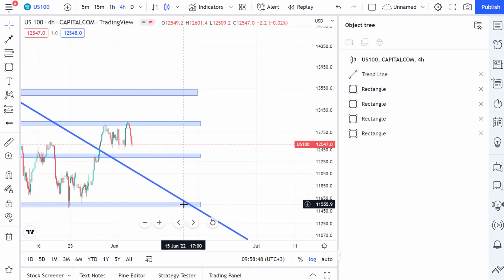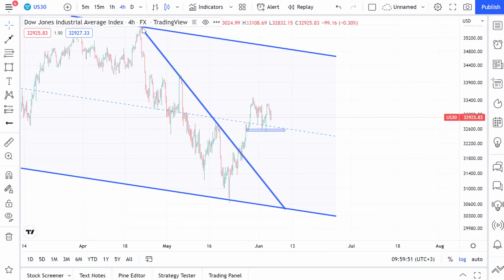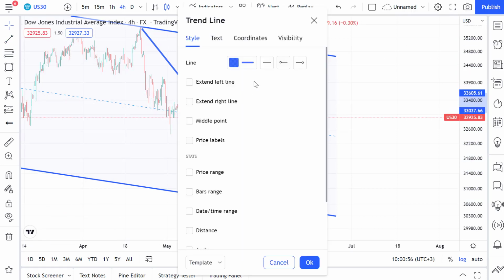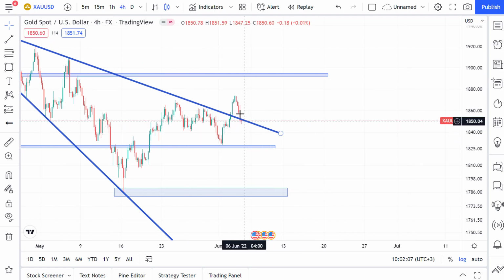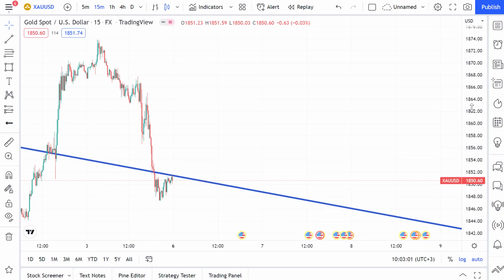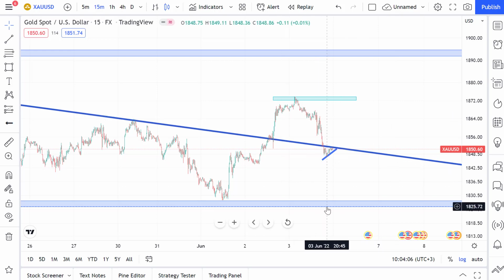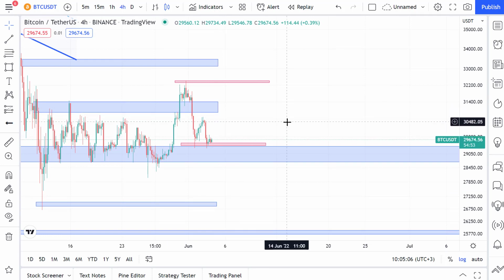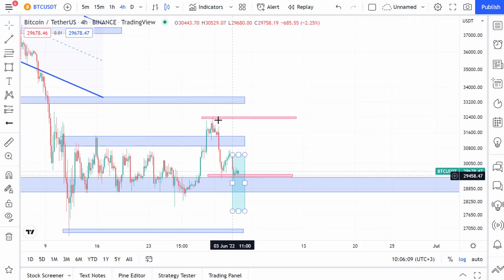Weekly Market Analysis for US100, US30, GOLD(XAU), BITCOIN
The video is the analysis of 4 of my favorites to trade every day and every week. NASDAQ(NDX100), DOW JONES(US30), Gold (XAU), and Bitcoin are very popular for traders all around the world. so, I publish my daily and Weekly analyses and reports for you. Hope you enjoy it